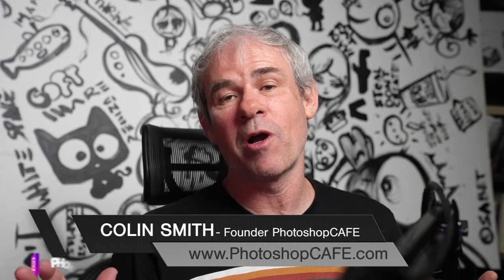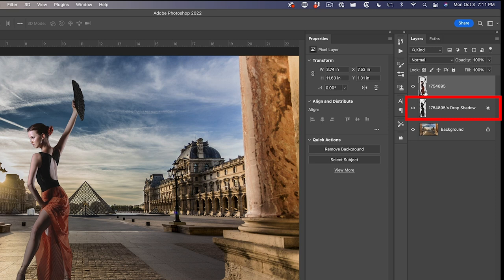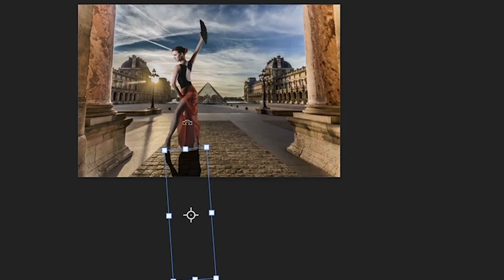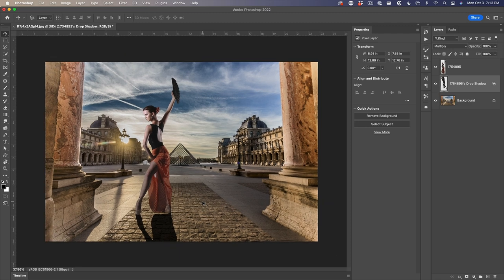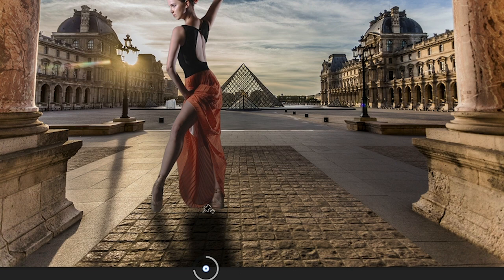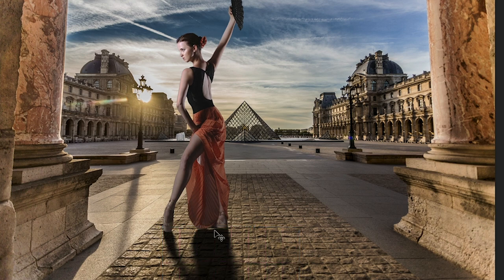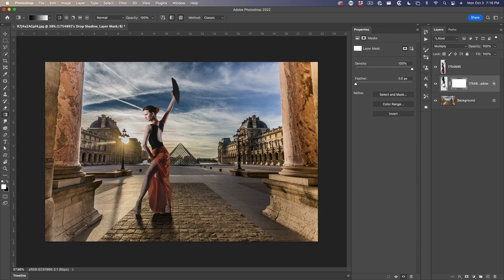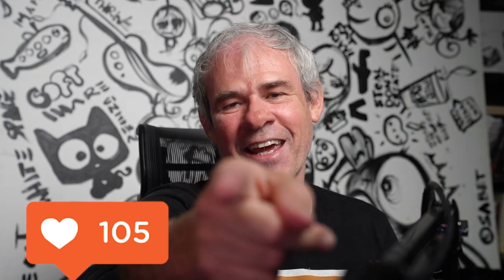How to Make most REALISTIC SHADOWS in Photoshop, 3 simple steps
How to make a shadow in Photoshop to make a person look like they belongs in a picture. Colin Smith shows you his 3 step formula for super realistic shadows in Photoshop.